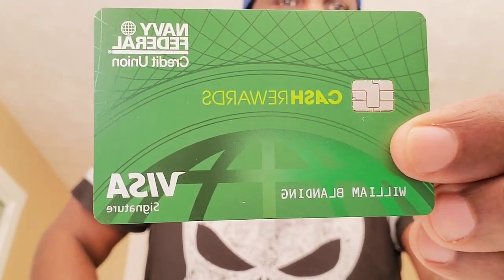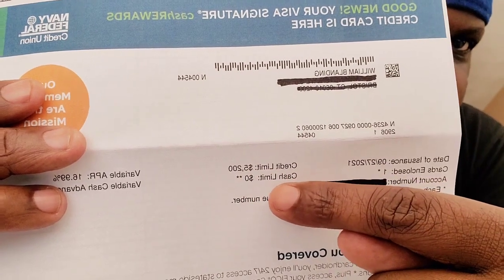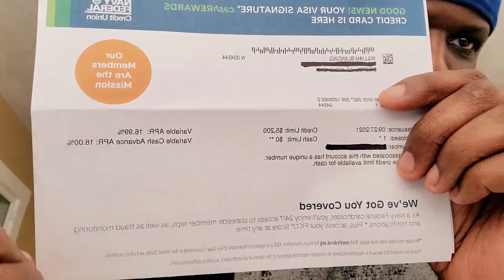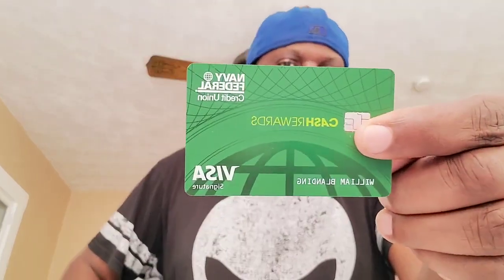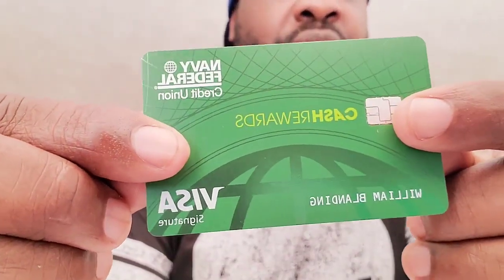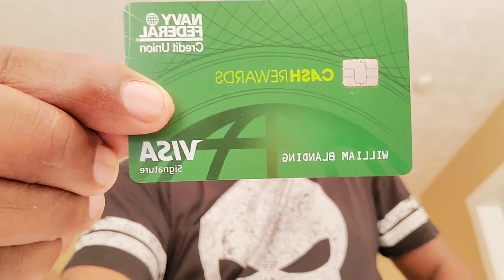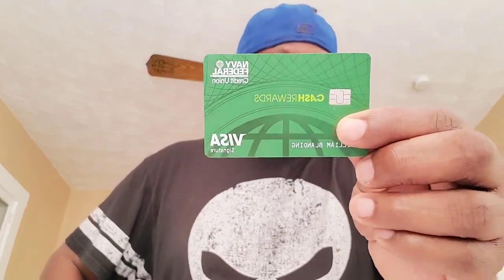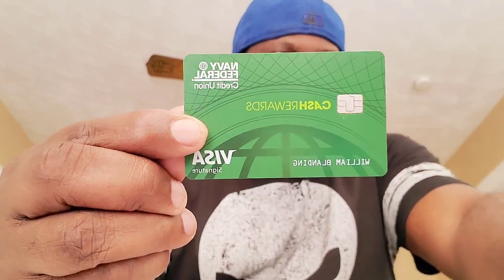Navy Federal Credit Union Cash Rewards Credit Card!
Get Me On The Phone One Hour Strategy Session Only - $47